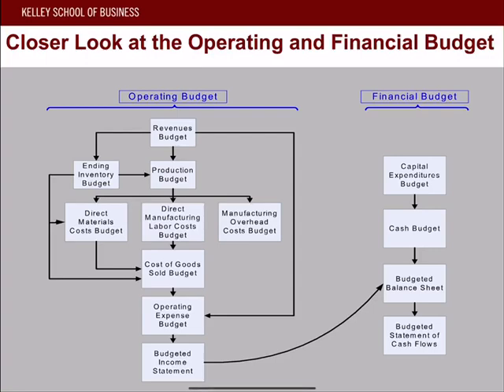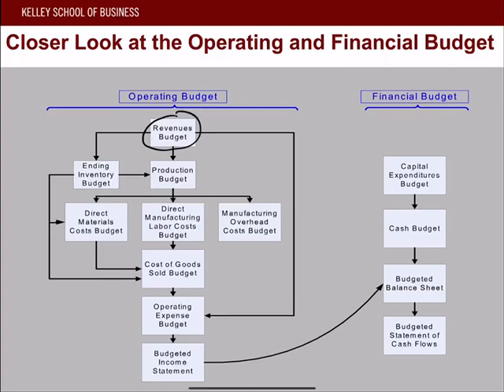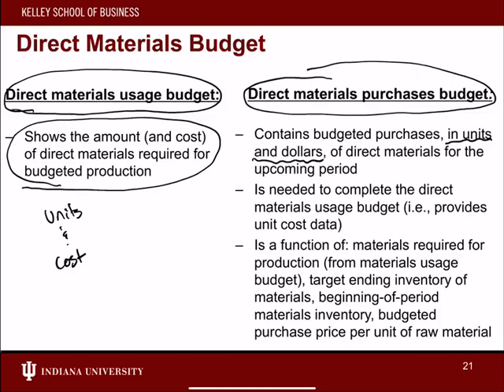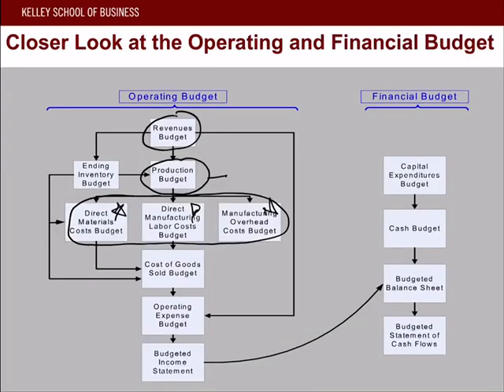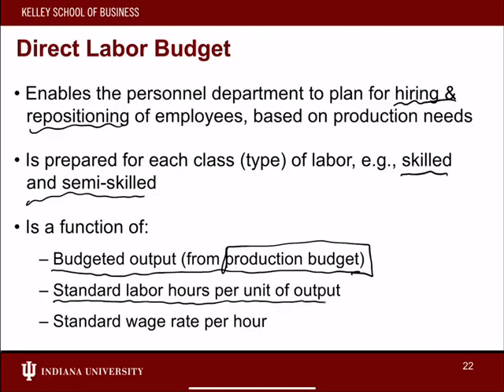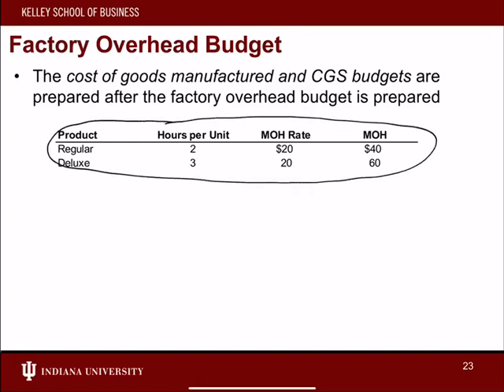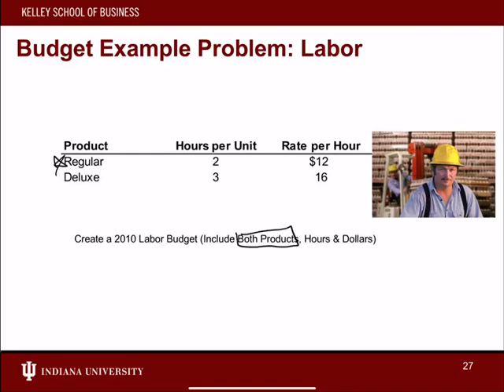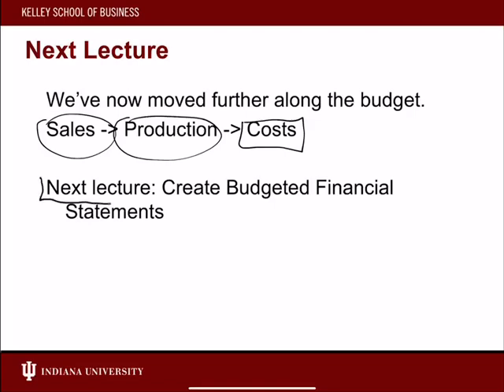Section 18 - Chapter 6 (2 of 4)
2 of 4 Video Lectures on Chapter 6 - Static Budget!